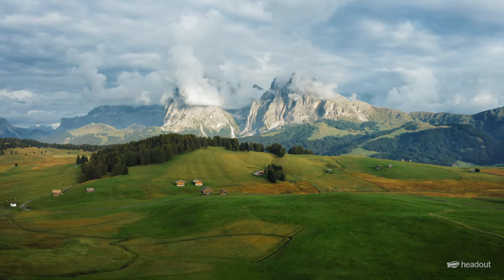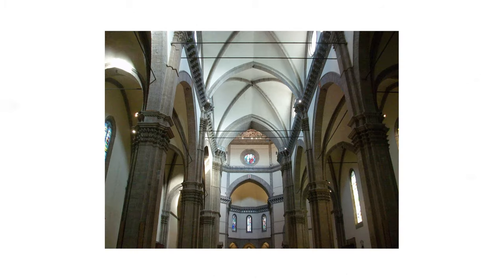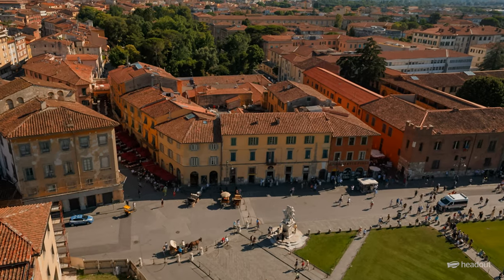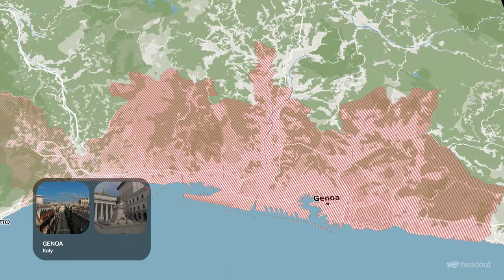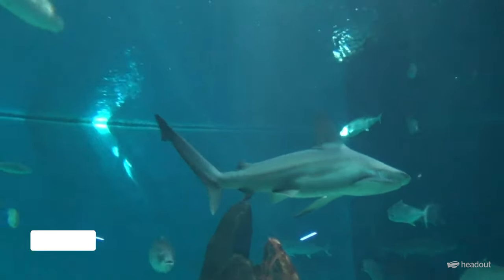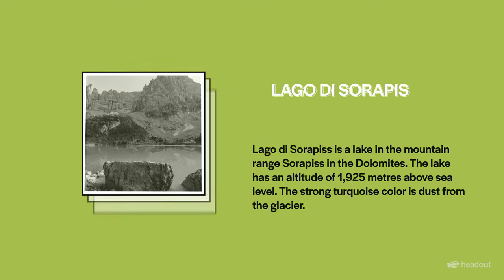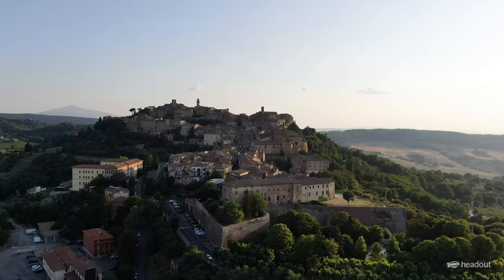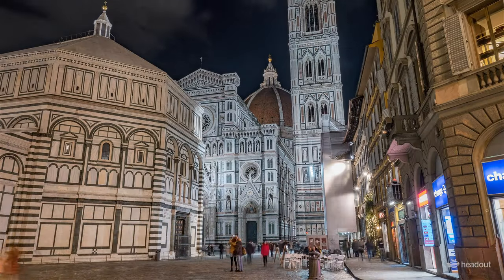5 Hidden Gems of Italy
Italy is a traveller's paradise. There are plenty of gorgeous places to see in this country with flocks of tourists heading there each day. But in this video, let’s take a look at the 5 hidden gems of Italy!